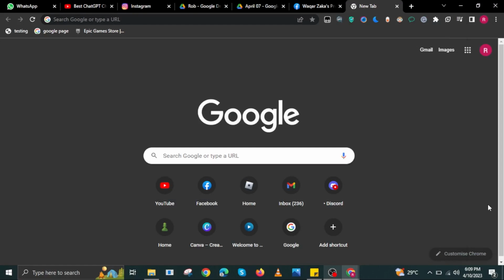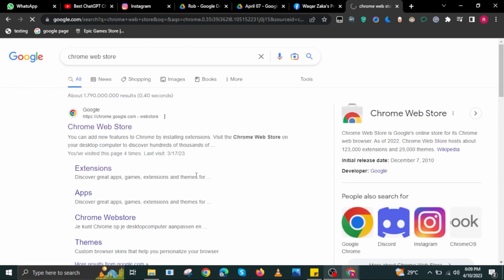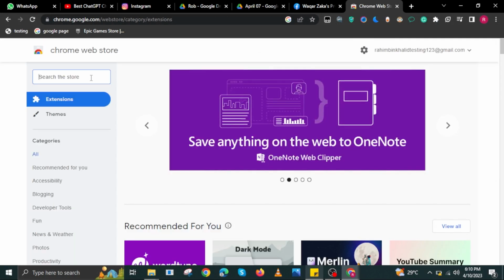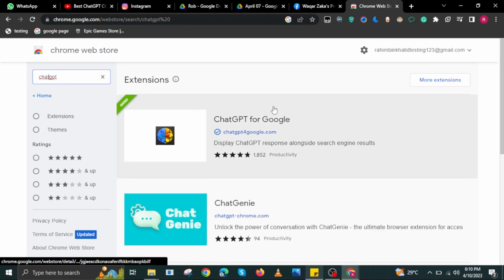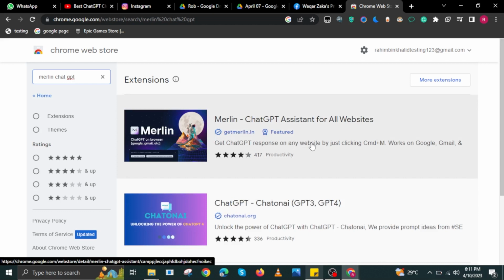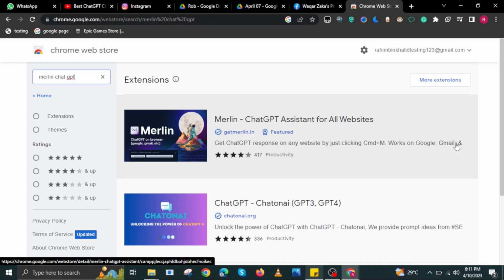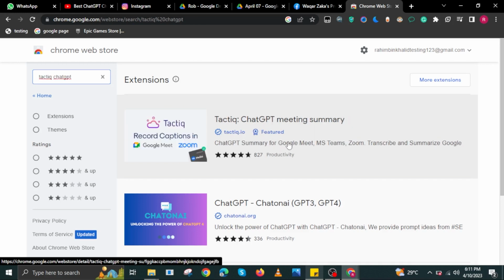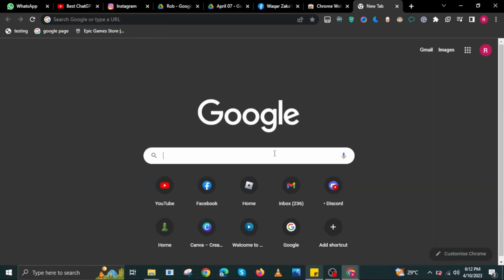Best ChatGPT Chrome Extensions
In this video, you will learn Best ChatGPT Chrome Extensions  just by following this easy step-by-step tutorial!